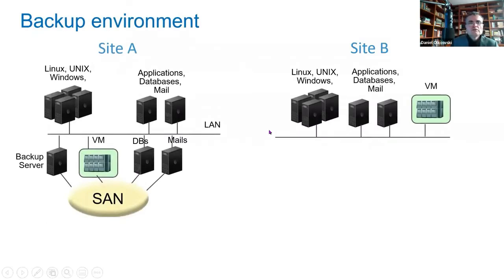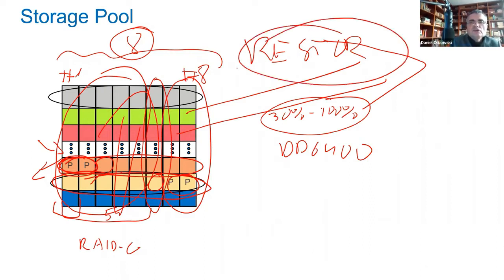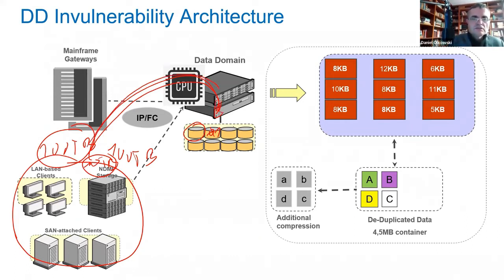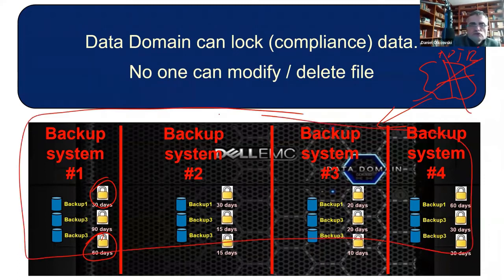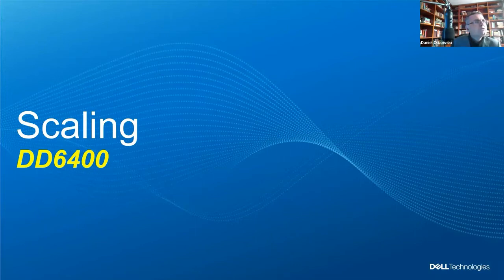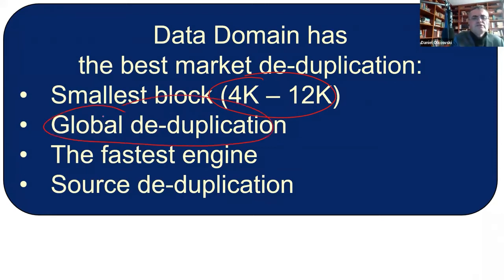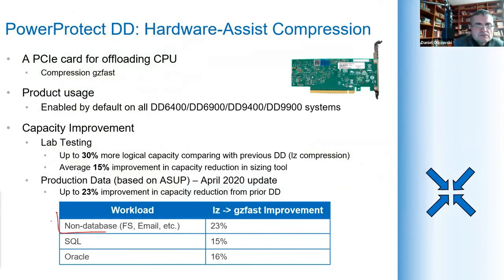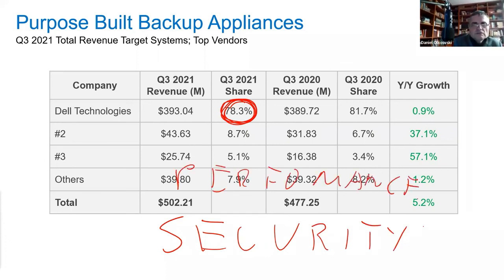Data Domain DD6400 - Why? Architecture, Costs - Security and performance in backup / recovery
Data Domain is well know as unbeatable security / performance / easy of use.
Can new Data Model model - DD64400 - can add anything?
Why the values of Data Domain matters?

0:05 Customer story
- customer encrypted wants to protect for future using Data Domain
 - New DD6400 provides security, performance, scalability

1:02 Agenda

1:15 Backup software and backup media

1:25 - a lot of backup media - tape / disk. why to use Data Domain?

1:39 All Data Domain models

2:03 Performance
 - we write 1%
 - Data Domain does not write data to backup media during backup

2:53 - Performance numbers: 14TB/h for MSSQL environment

3:03 - Oracle speed 5TB/h
 - 1.5GB/s
 - limitation was production storage

3:40 Parallel backup of all items in production environment
 - Virtual machines / databases

4:37 Additional speed because of Storage Pools

5:58 Why additional speed for backup?
 - Data Domain does not write data during backup

7:10 Data Domain speed from de-duplication
 - variable length de-duplication

10:00 Starting backups directly from Data Domain!
 - Instant Access

11:50 Revolution in backup
 - normally if something fails - we are offline until backup will restore data - long time

12:30 Security
 - checking backups on the fly

14:05
 - Storage Pool keeps a lot of additional data

15:15 Separated disks for Operating System and data
 - we can reinstall the Operating System and connect disks with backups

16:25 Logically separated Operating System and data - different file systems

16:48 Replication between Data Domains
 - whole site can be damaged
 - we transfer 1% of the data - we can restore 100% of data

17:48 Hacker / ransomware protection
 - compliance - locking backups for any period
 - no one can destroy my backup

18:12 Demo of Data Domain compliance
 - we setup lock for 3 months

20:49 Cyber Bunker
 - Data Domain is base for Cyber Bunker - gold copy that neither hacker/ransomware can destroy

21:18 Boost - secure protocol
 - Boost protects us against ransomware

21:40 Security architecture of DD6900 / DD9400 / DD9900
 - separated disks for Operating System / Data

22:00 Retention Lock / Compliance with Veeam Backup Software
 - Veeam does not force automatically Compliance
 - Cyber Bunker is solution for Veeam

23:17 Setup lock can be on destination Data Domain only

23:30 We can make incremental / Synthetic FULL backups with compliance mode

23:42 Number of Virtual Machines that we can start DD6400
 - 20 Virtual Machines can be started from DD6400

24:05 If we replace disks with Operating system what about configuration?
 - data on Data Domain are self-described

24:52 NetWorker - how to setup retention lock on Data Domain set-up from NetWorker level
 - for any backup software we can setup retention lock using Cyber Bunker

26:00 Capacity / Scaling
 - DD6400 starts from 8TB net and scales up to 172TB

29:05 Data Domain - best market de-duplication
 - small variable block with global de-duplication

29:57 Customer story and Data Domain global de-duplication
 - 9TB VMware

30:52 Small customer - 300GB of SAP/Oracle
 - De-duplication after 4 backups was 1:15  - great one!

31:12 How much Data Domain do I need for my backups?
 - For 10TB / 30 days retention usually we need 8TB

31:37 Tool for sizing Data Domain - Sizer

31:52 Compression card
 - we can even further decrease the cost!

33:40 How less space DD6400 takes over DD6300?
 - Migrating from DD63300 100TB to DD6400 - DD6400 will require only 80TB space
 - reason - lz compression of new blocks vs gz/gzfas on DD6400
 - these number are from worldwide statistics
 - detailed stats for files / databases
 - compression card is in DD6400 / DD6900 / DD9400 / DD9900

35:45 Customer example tat migrated from DD4200 (no compression card) to DD6900 (with compression card
 - Space dropped from 27TB (DD4200) to 20TB (DD6900)

36:05 Summery - DD6400 with the same net capacity is cheaper than DD6300
 - similar price
 - less storage required

36:42 - Parameters of DD6400
 - part of new models family - DD6900 / DD9400 / DD9900
 - DD6400 capacity from 8TB to 172TB net with increments of 4TB
 - capacity of other models
 - DD6400 uses 8TB drives
 - DD6400 has 270 simultaneous backups - huge important
 - streams of other models
 - DD6400 is 2U / 3U shelf - max 2 shelves
 - DD6400 built in Ethernet card 10Gb - SFP/BasetT to choose
 - DD6400 allows for 3 additional Ethernet cards - the same as above  or 25Gb
 - DD6400 allows for 1 additional FC card

39:35 Additional materials

40:00 Summary
 - please consider DD6400 - speed, security,  flexibility, cost-effective, flexibility
 - the above give Data Domain 80% of market
 - please check!